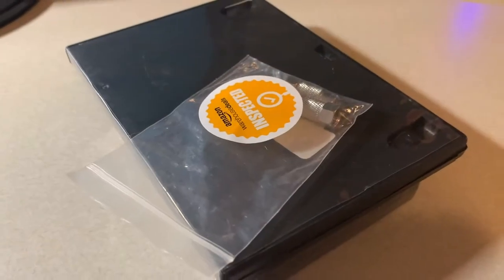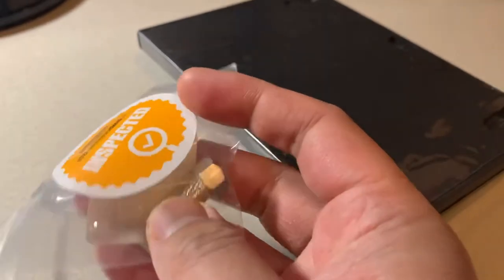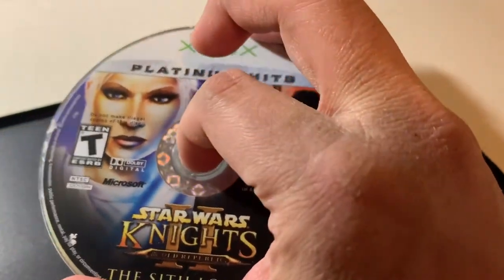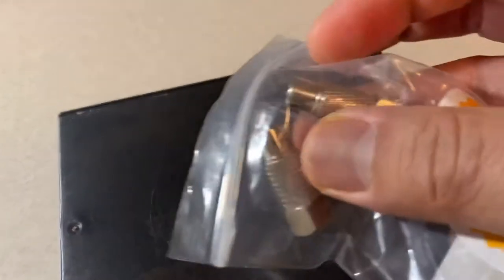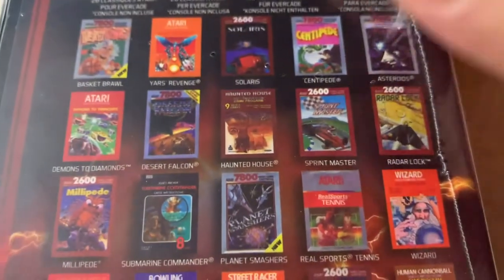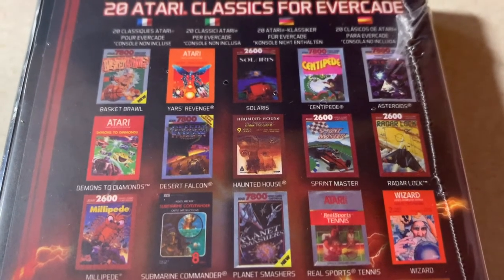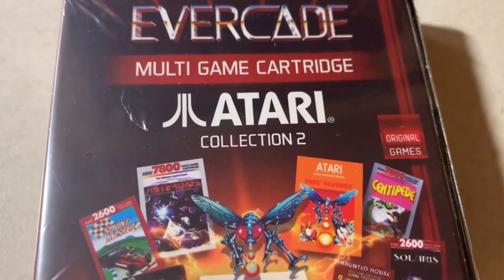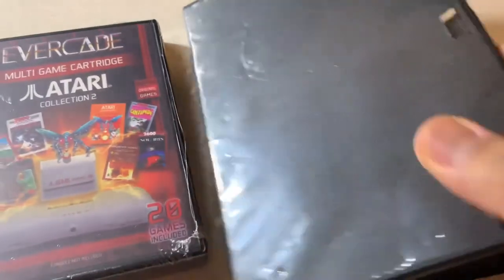Recent Gaming Pickups from Amazon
I decided to pickup Atari Collection 2 for the Evercade because I am still searching for 7800 games and if I should buy an Atari 7800 or not. Let's look at the other pickups I just got from Amazon and Amazon Warehouse.